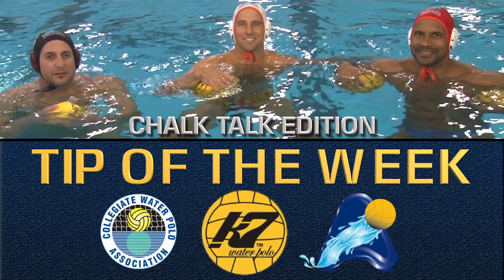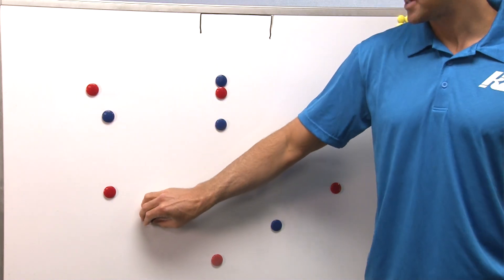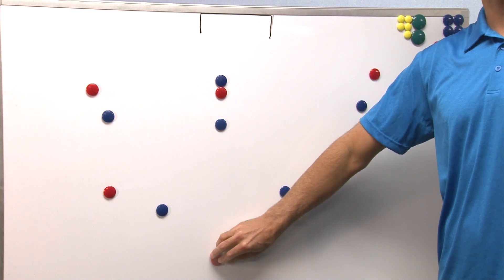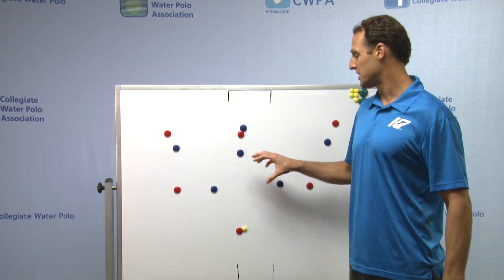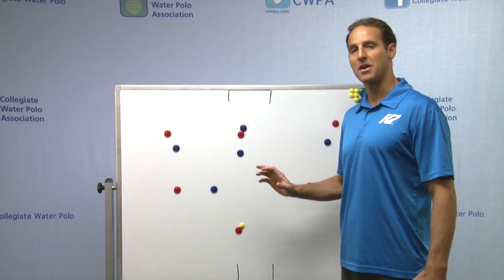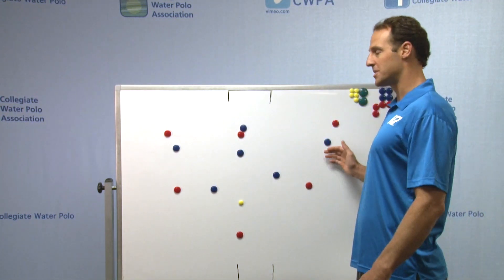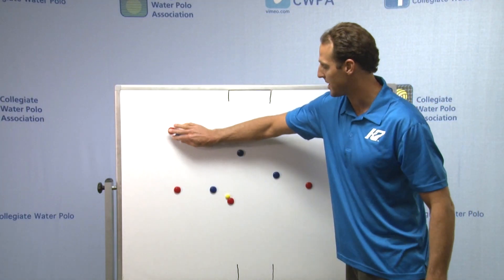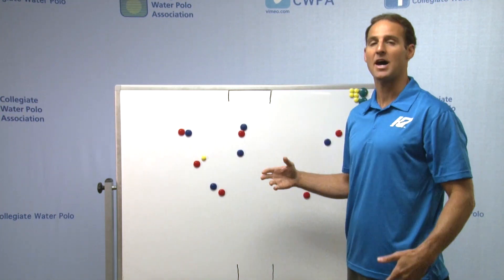KAP7 Tip of the Week: Chalk Talk-Attacking an M-Zone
Olympian and KAP7 co-founder Wolf Wigo discusses attacking an M-Zone in this KAP7 Tip of the Week/Chalk Talk.